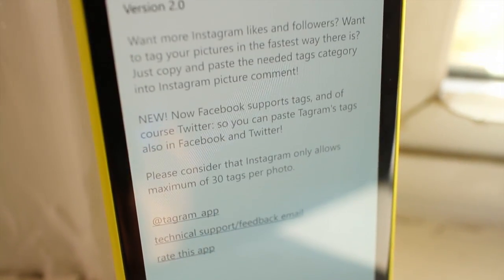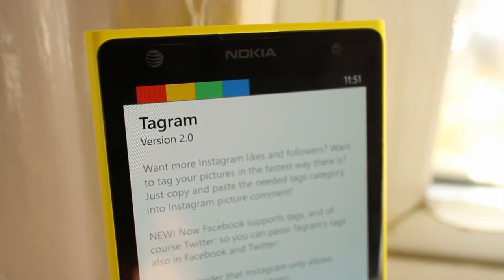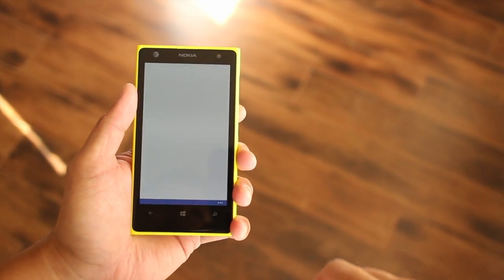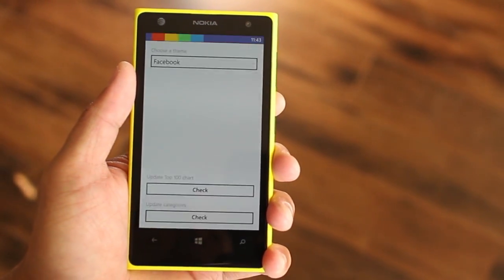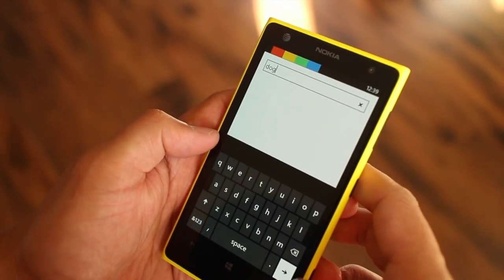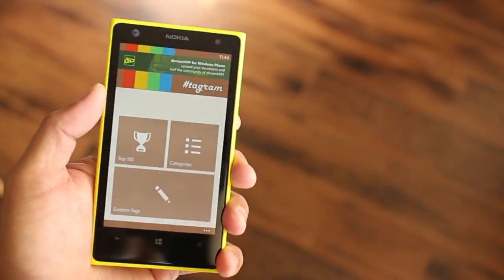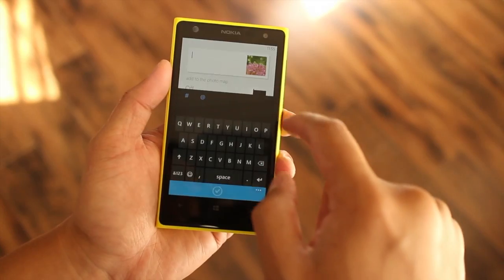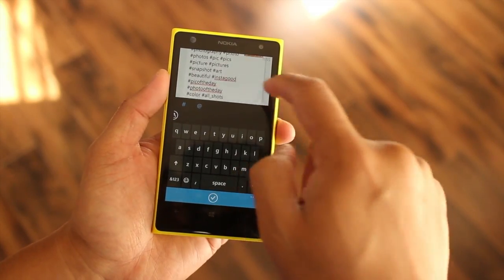Tagram 2.0 update for Windows Phone - Hands on and demonstration